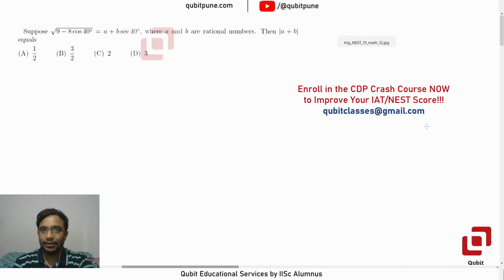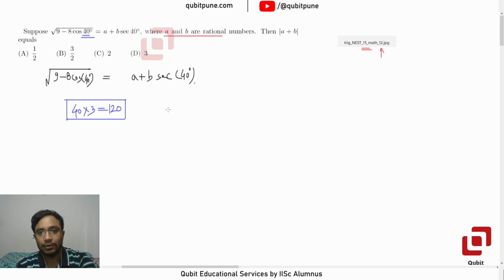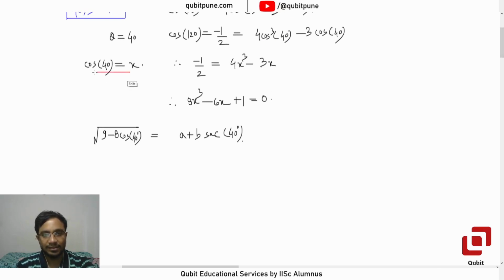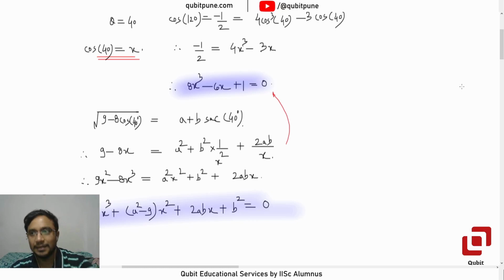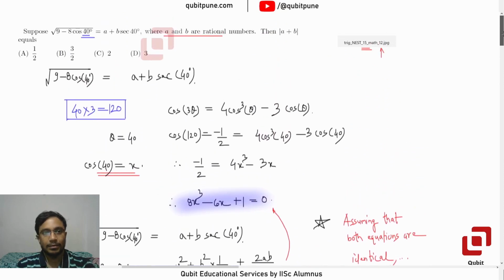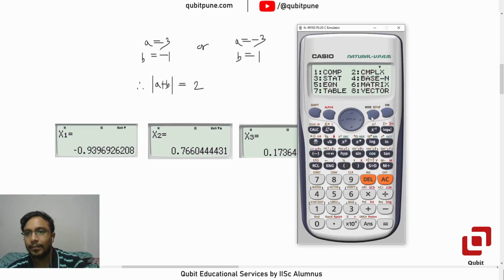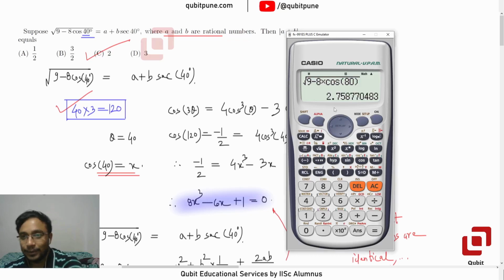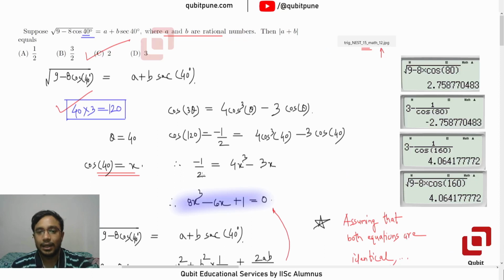NEST 2015 Mathematics Q12